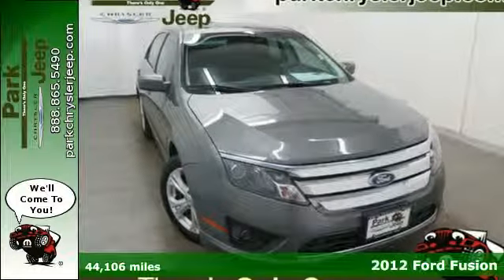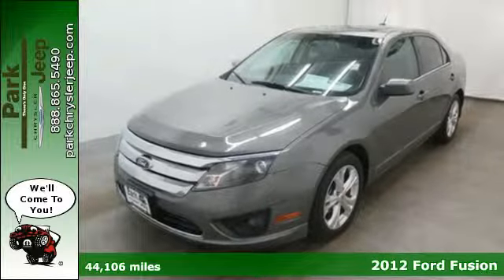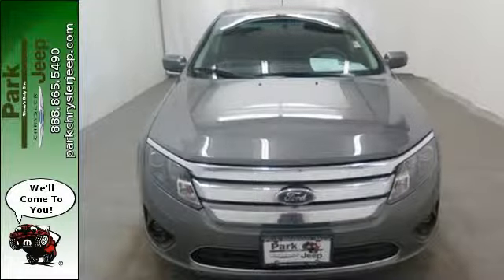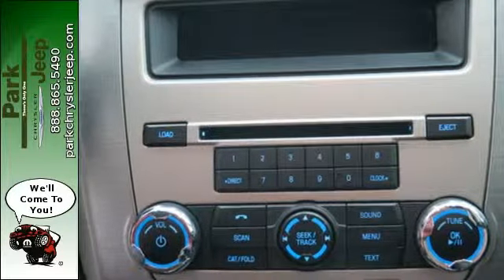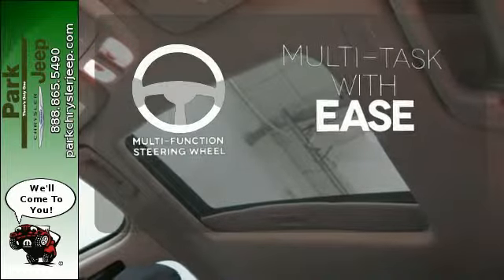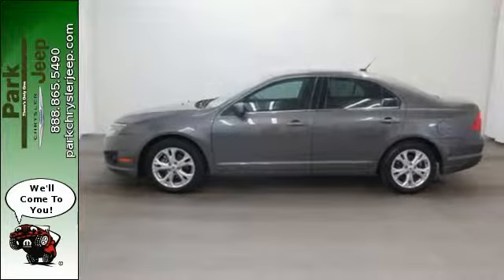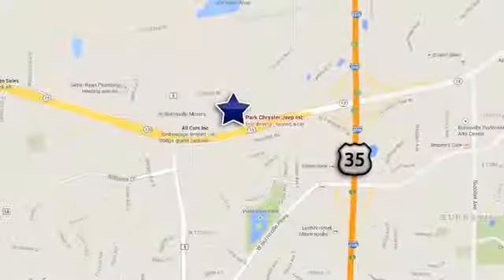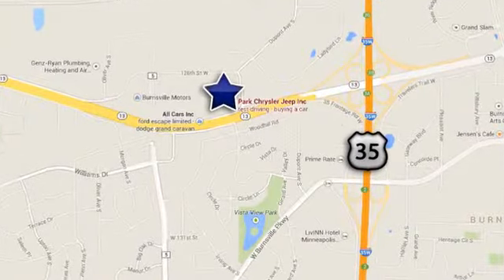2012 Ford Fusion Minneapolis MN Burnsville, MN UC55716A - SOLD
Year: 2012
Make: Ford
Model: Fusion
Trim: SE
Engine: 2.5L 4 cyls
Transmission: Automatic 6-Speed
Color: Sterling Gray Metallic
Interior: Charcoal Black w/Cloth Front Bucket Seats
Mileage: 44106
Stock #: UC55716A
VIN: 3FAHP0HA4CR396312
Sunroof Satellite Radio and more! Standard features include: Remote power door locks Power windows with 2 one-touch 4-wheel ABS brakes Air conditioning Cruise control Audio controls on steering wheel Traction control - ABS and driveline 8-way power adjustable drivers seat Head airbags - Curtain 1st and 2nd row Passenger Airbag 2.5 liter inline 4 cylinder DOHC engine Multi-function remote - Trunk/hatch/door/tailgate Power mirrors Tilt and telescopic steering wheel 4 Doors Front-wheel drive Fuel economy EPA highway (mpg): 33 and EPA city (mpg): 23 Front fog/driving lights Tachometer Stability control Dusk sensing headlights Clock - In-radio display Front seat type - Bucket Rear bench seats Intermittent window wipers Privacy/tinted glass Speed sensitive window wipers Trip computer Overhead console - Mini with storage Interior air filtration Speed-proportional power steering Rear defogger Center Console - Full with covered storage... Need gas? I don't think so. At least not very much! 33 MPG Hwy... Incredible price!!! Priced below KBB Retail! CARFAX 1 owner and buyback guarantee. Runs mint!!! This sweet Vehicle is just waiting to bring the right owner lots of joy and happiness with years of trouble-free use. Safety equipment includes: ABS Traction control Curtain airbags...Other features include: Power locks Power windows Air conditioning Cruise control Audio controls on steering wheel... AND Our Park Value Promise! Lifetime Powertrain Warranty with our 3 Day No Hassle Exchange Policy and Our Best Price First No Haggle Needed AND all of our pre-owned satellite radio equipped vehicles come with a free 3 month SIRIUS Satellite Radio subscription! We'd also love to see your trade and even if you don't buy from us we'll give you a no obligation bid for your car!

Address:
1408 W. Hwy. 13